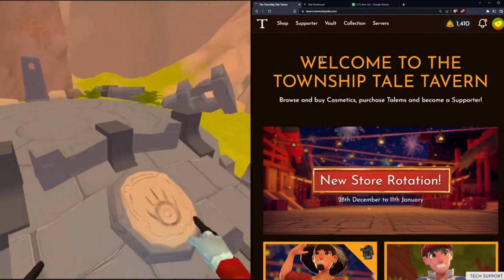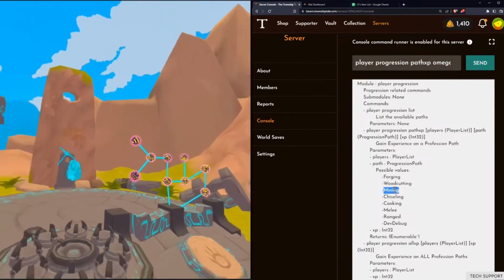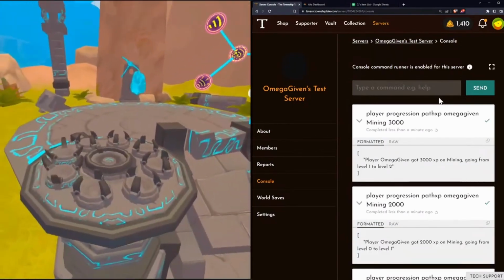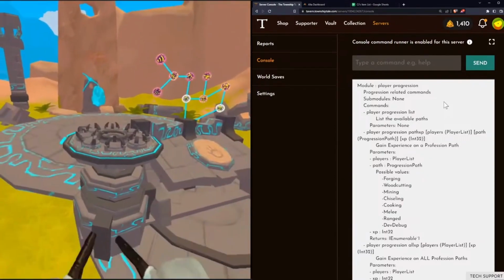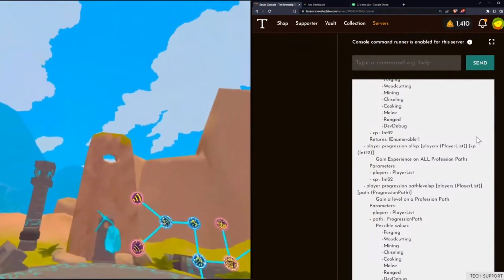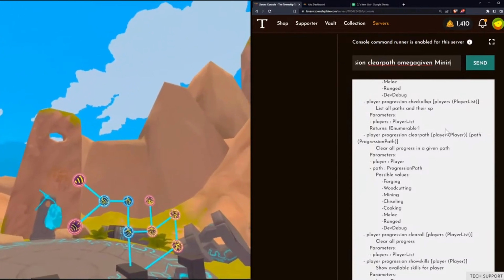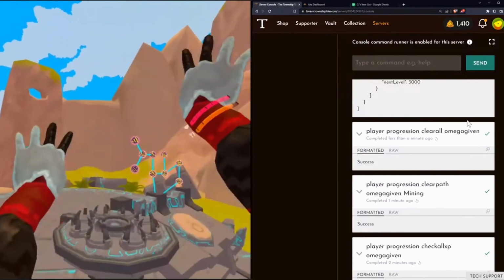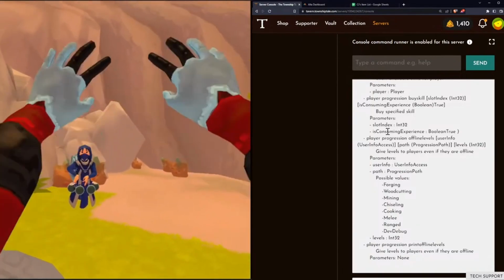All XP Commands for atownshiptale (use tavern as of 2023)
Module : player progression
 Progression related commands
 Submodules: None
 Commands:
 - player progression list
   List the available paths
  Parameters: None
 - player progression pathxp [players (PlayerList)] [path (ProgressionPath)] [xp (Int32)]
   Gain Experience on a Profession Path
  Parameters:
  - players : PlayerList
  - path : ProgressionPath
   Possible values:
    -Forging
    -Woodcutting
    -Mining
    -Chiseling
    -Cooking
    -Melee
    -Ranged
    -DevDebug
  - xp : Int32
  Returns: IEnumerable`1
 - player progression allxp [players (PlayerList)] [xp (Int32)]
   Gain Experience on ALL Profession Paths
  Parameters:
  - players : PlayerList
  - xp : Int32
 - player progression pathlevelup [players (PlayerList)] [path (ProgressionPath)]
   Gain a level on a Profession Path
  Parameters:
  - players : PlayerList
  - path : ProgressionPath
   Possible values:
    -Forging
    -Woodcutting
    -Mining
    -Chiseling
    -Cooking
    -Melee
    -Ranged
    -DevDebug
 - player progression checkallxp [players (PlayerList)]
   List all paths and their xp
  Parameters:
  - players : PlayerList
  Returns: IEnumerable`1
 - player progression clearpath [player (Player)] [path (ProgressionPath)]
   Clear all progress in a given path
  Parameters:
  - player : Player
  - path : ProgressionPath
   Possible values:
    -Forging
    -Woodcutting
    -Mining
    -Chiseling
    -Cooking
    -Melee
    -Ranged
    -DevDebug
 - player progression clearall [players (PlayerList)]
   Clear all progress
  Parameters:
  - players : PlayerList
 - player progression showskills [player (Player)]
   Show available skills for player
  Parameters:
  - player : Player
 - player progression buyskill [slotIndex (Int32)] [isConsumingExperience (Boolean)True]
   Buy specified skill
  Parameters:
  - slotIndex : Int32
  - isConsumingExperience : BooleanTrue )
 - player progression offlinelevels [userInfo (UserInfoAccess)] [path (ProgressionPath)] [levels (Int32)]
   Give levels to players even if they are offline
  Parameters:
  - userInfo : UserInfoAccess
  - path : ProgressionPath
   Possible values:
    -Forging
    -Woodcutting
    -Mining
    -Chiseling
    -Cooking
    -Melee
    -Ranged
    -DevDebug
  - levels : Int32
 - player progression printofflinelevels
  Parameters: None

What I use:
Gaming chair

My Computer:
Storage SSD
CPU Cooler
Thermal Paste
Larger Gaming Case